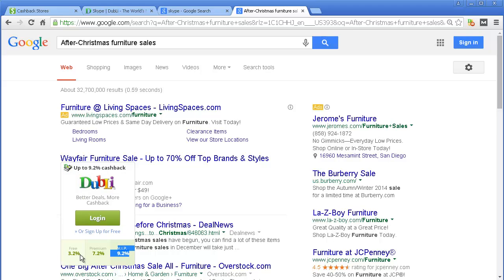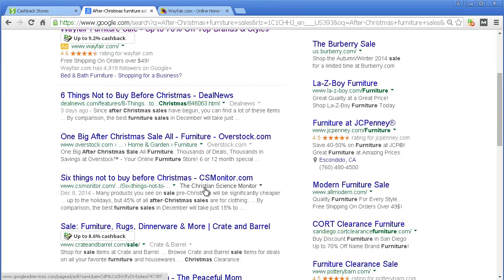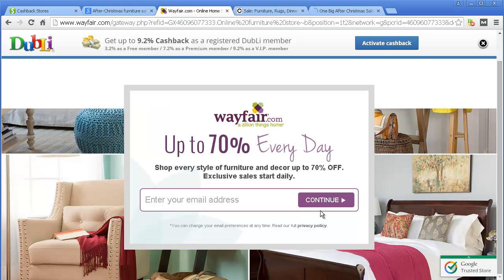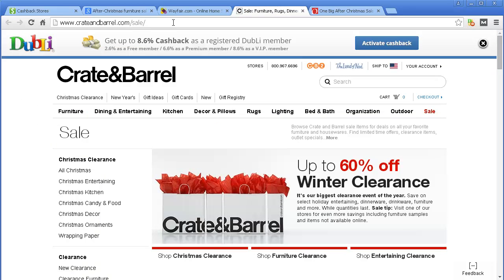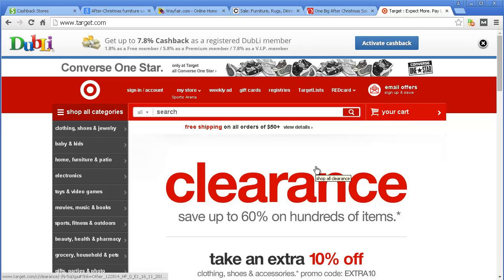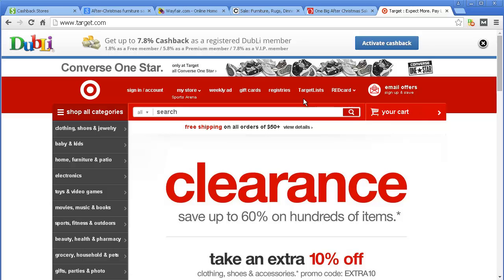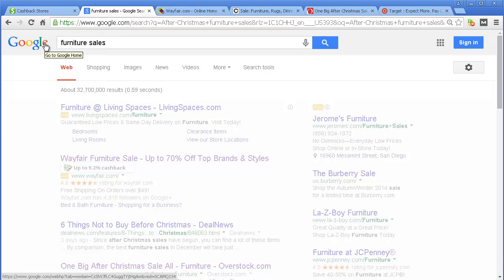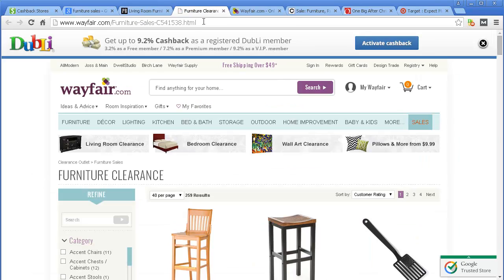After Christmas Furniture Sales And Best Deals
To find the best after Christmas furniture sales and best deals definitely use this

There are so many different ways of being able to find the best deals, especially after a holiday like Christmas. So if you're in the market for furniture or anything else for that matter he really should take a look at things after a holiday. Now you probably already know that, however, you probably don't know that you could actually be getting paid on your own purchases. It's pretty common knowledge that the best times to buy everything is after a holiday, then doing some online shopping to be able to see where you can get the best deal, and then being able to use something like a cash back credit card. But not everybody seems to knowthat you could also get paid on your own purchases.

If you follow the instructions that I share with you instead video that you will be able to get paid on things you already buying anyway. We know that there after Sprista cells we know that there are after Thanksgiving sales we know that there are after any hobbies sales so definitely take them to the house. But also make sure that you don'tleave money on the table for the companies to just put back into their pockets. This is money that's already factored into the price of a product, and if you don't take it and put it into your pocket, then this money goes right back into the vendors pocket. At which point the after Christmas sale isn't quite as good as it could've been for you.

So I certainly hope that you take the time to make The time to watch the entire video as I show you exactly how you can make the best out of your money, take advantage of the after Christmas furniture sales and best deals, and on top of that get paid for doing something.

Please share this with others so that they may also benefit from this simple little cool and resource and you can make their day. It's nice to be able to pay it forward to others.